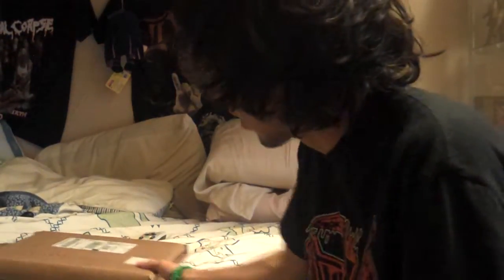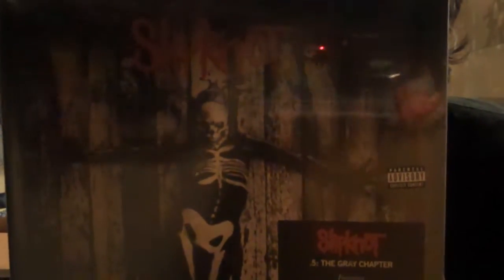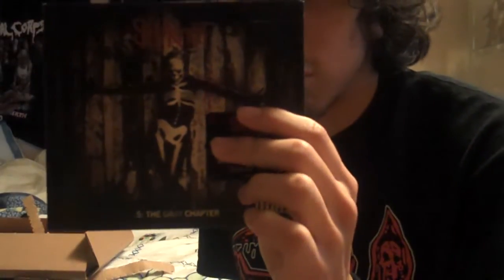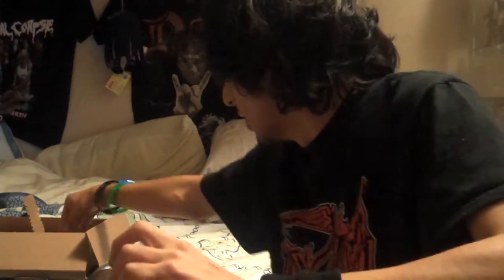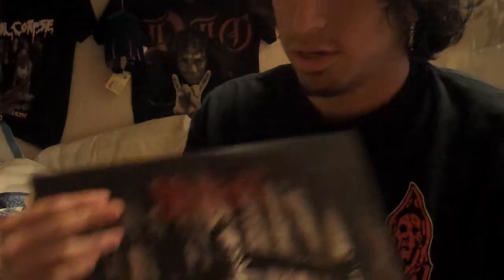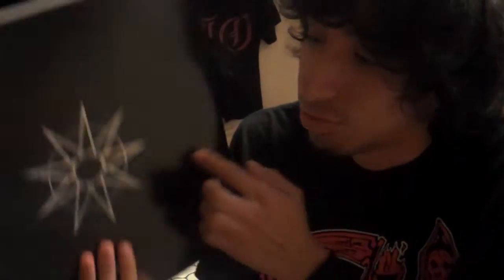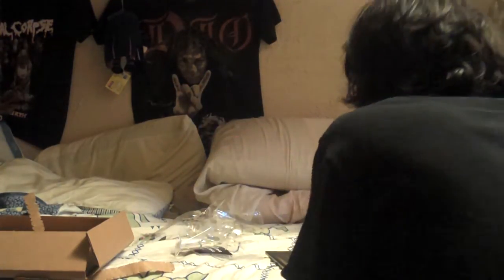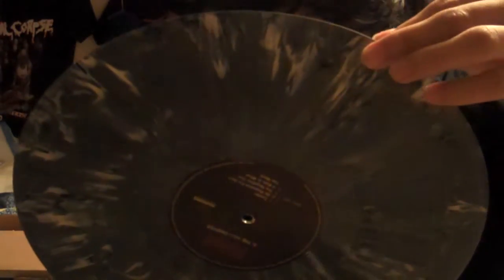Slipknot .5 The Gray Chapter Vinyl Unboxing (Web Exclusive)